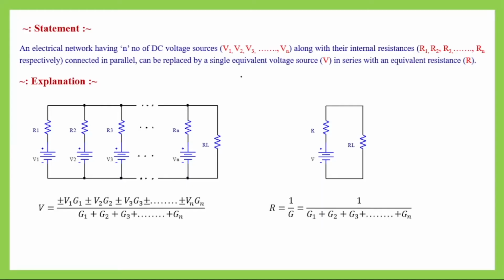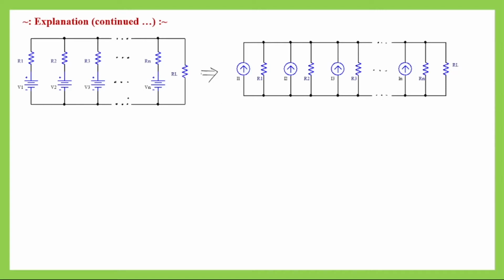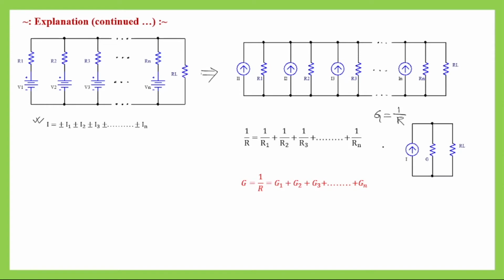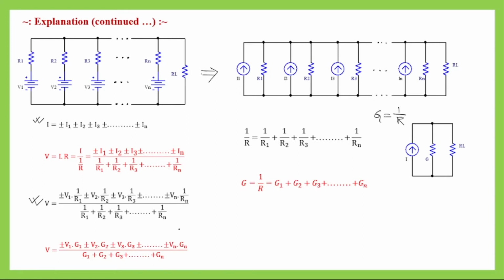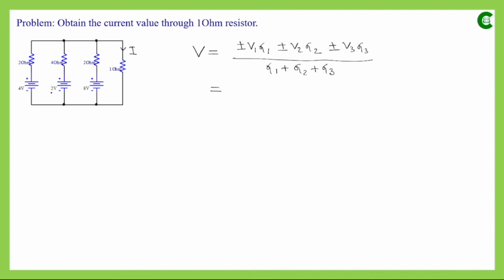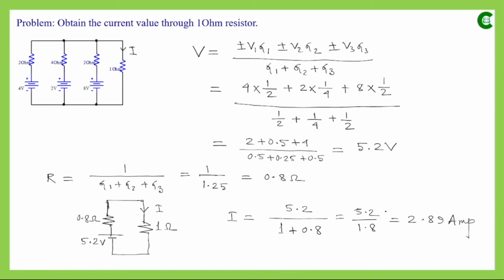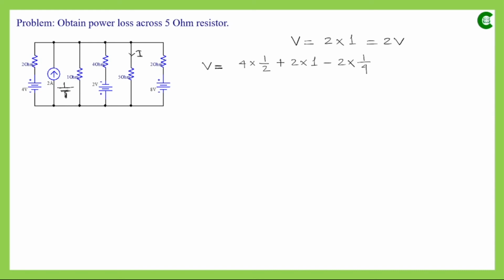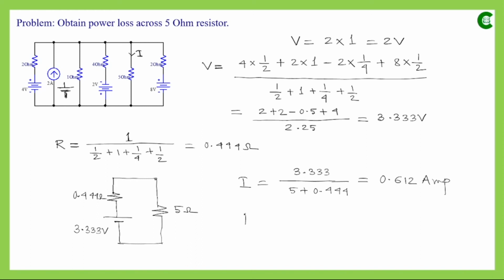Millman's theorem | Application of Network Theorems (Lec9) | Network Theory | Easy E2C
In this class, the application of Millman's theorem for independent dc sources has been discussed clearly with example. Millman's theorem problems and solutions. Millman's theorem proof. Millman's theorem in network theory. Millman's theorem neet physics. How to solve Millman's theorem problems. Numerical on Millman's theorem. Millman's theorem solved problems.